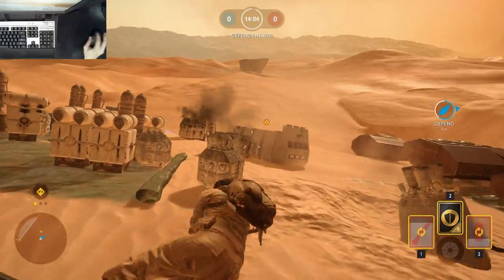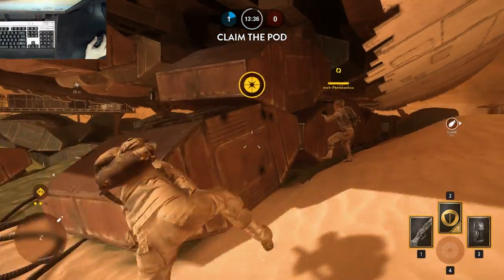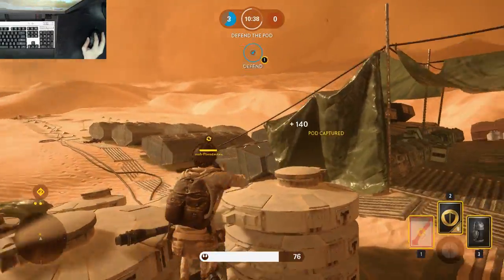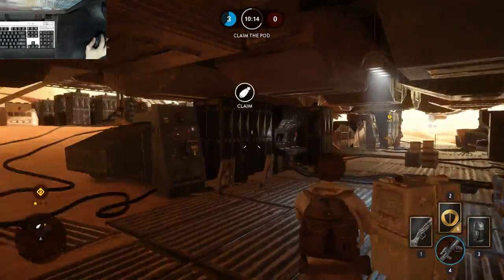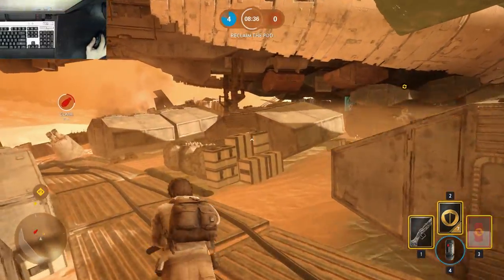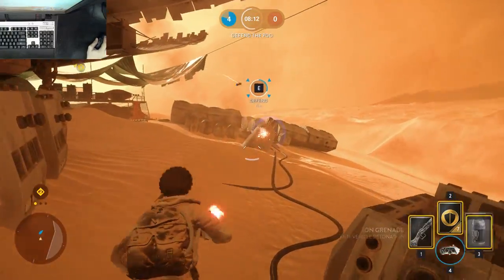[SWB] 2v2 DZ Tourny, SpaTa vs Team Outistar (Game 1)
I'm so rusty T_T